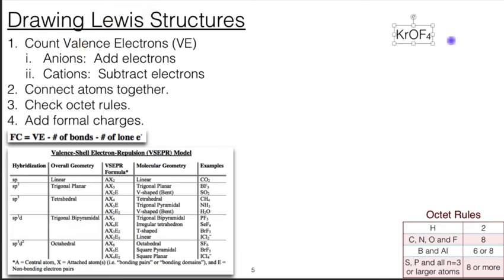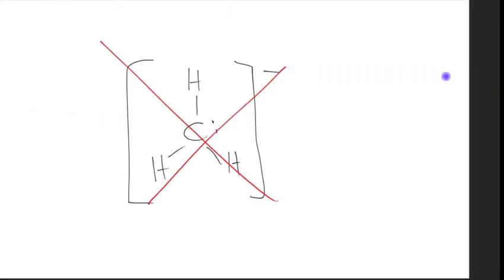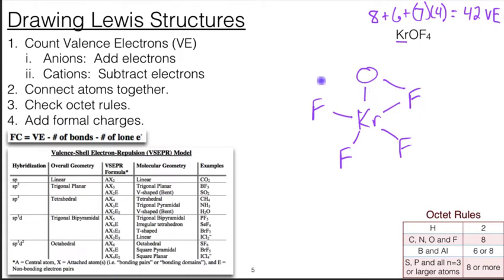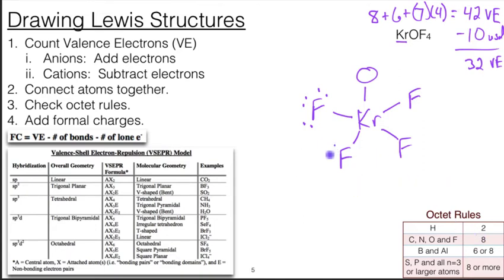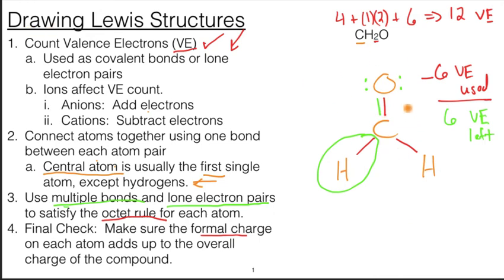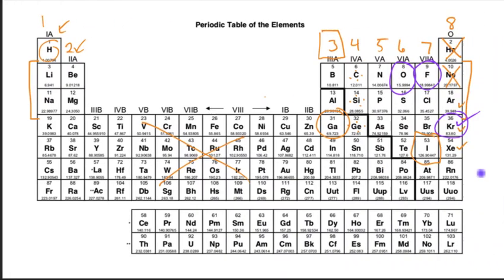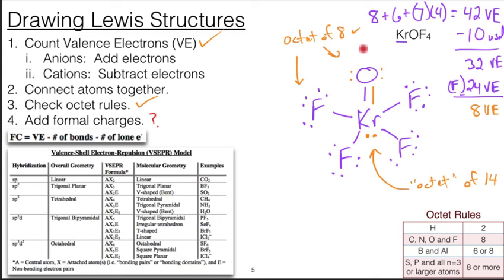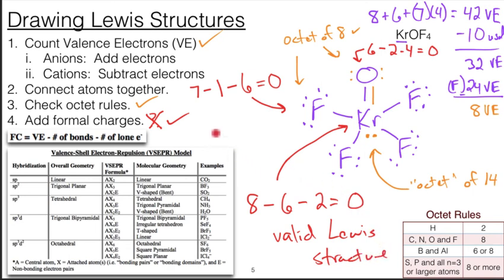151 Ch08 05 Lewis Structure KrOF4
This video shows how to draw the Lewis Structure of KrOF4. It illustrates how elements can expand their octets.